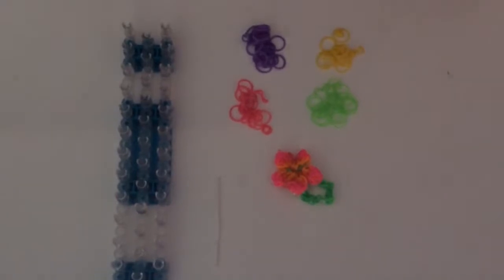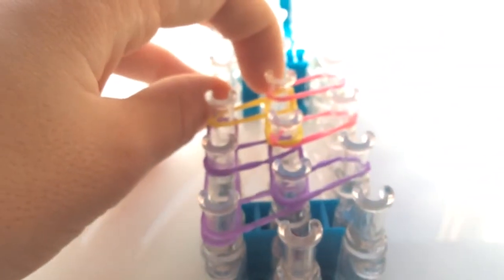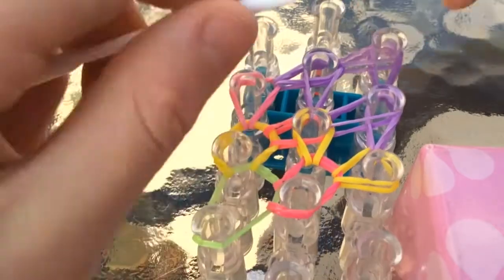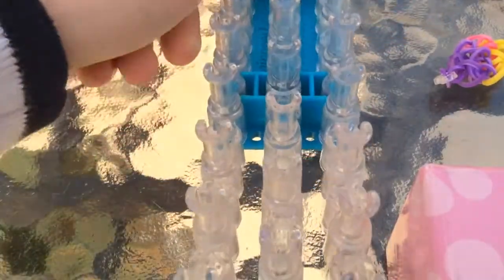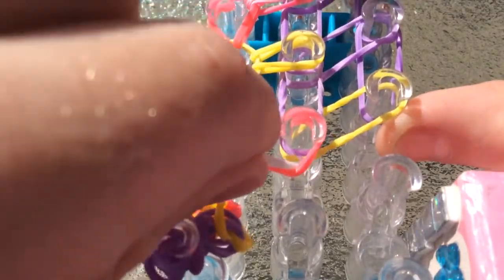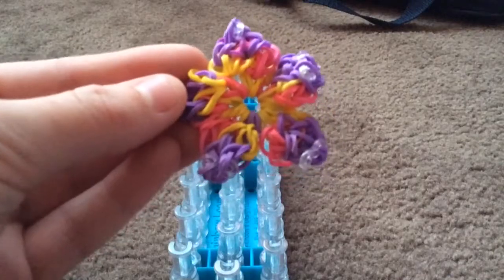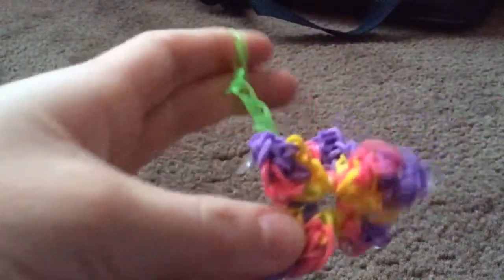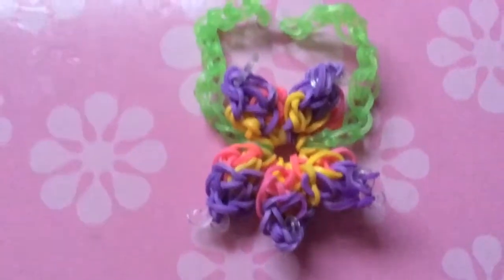How to make a hibiscus flower ~ rainbow loom